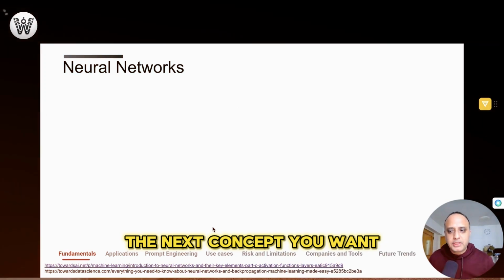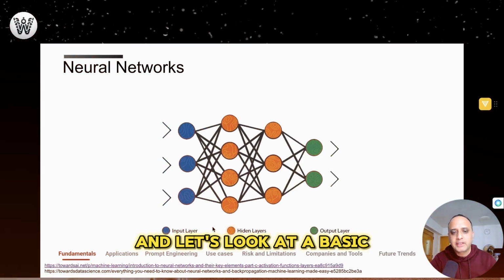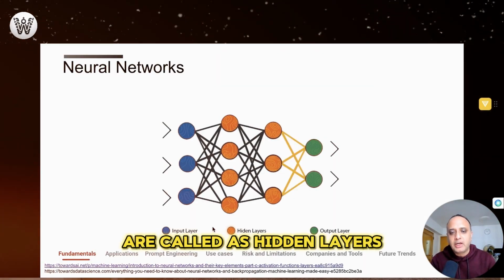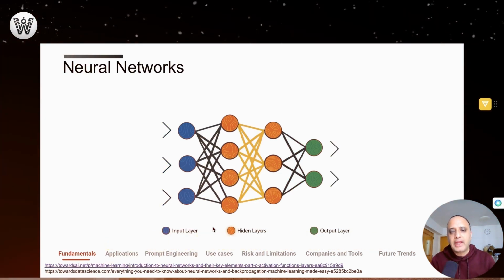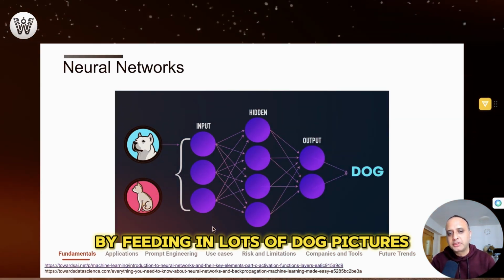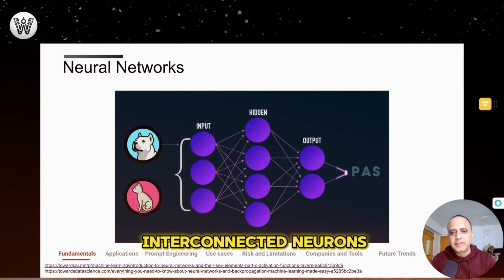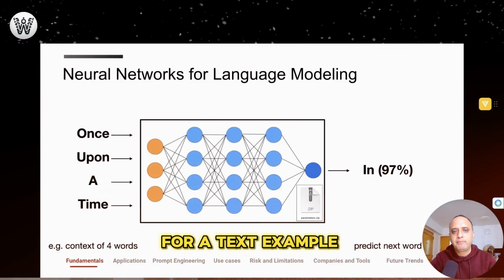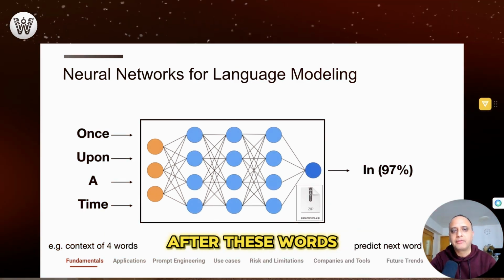Neural Networks Simplified | Basics Of Neural Networks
Welcome to our crash course on Neural Networks! 🧠💡 In this video, we're simplifying the basics of Neural Networks for everyone to understand. Neural Networks mimic the human brain's decision-making process, helping computers learn from data and make predictions. We'll guide you through the fundamental concepts step by step, using everyday examples to illustrate how these networks work. Whether you're a beginner or just need a refresher, this video will lay a solid foundation for your understanding of Neural Networks. Let's dive in! NeuralNetworks MachineLearning DeepLearning AI101 🤖📚

which is a guidebook which aims to brings non tech people into the world of Generative AI.

Free courses for the community of Generative AI learners in our community

to understand the world of language models and a broad overview of Generative AI